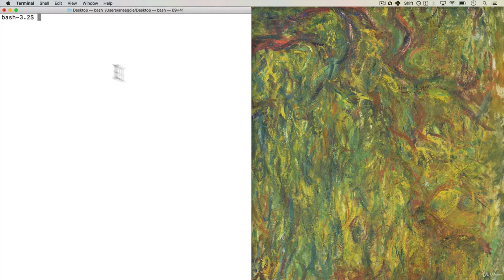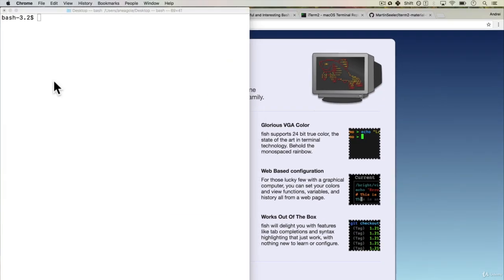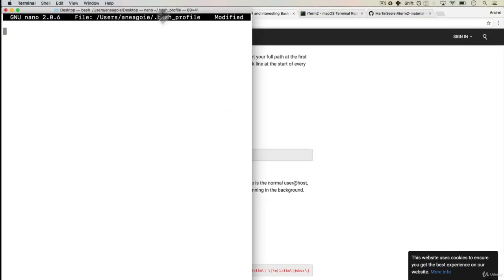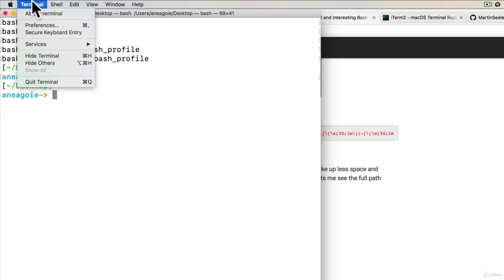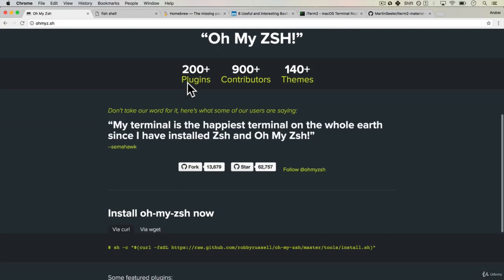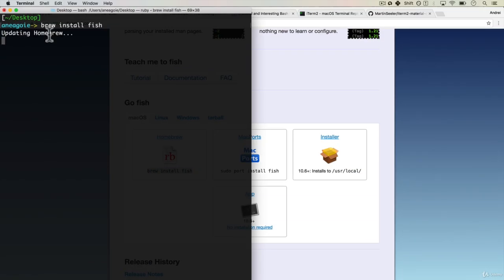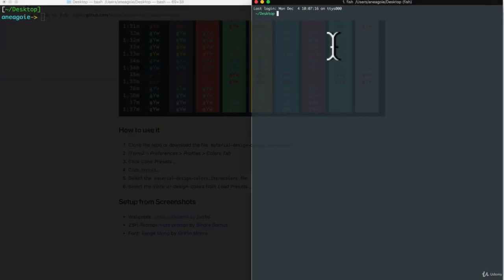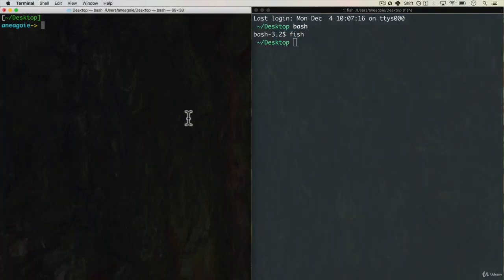15. Developer Environment (1-5)(3)